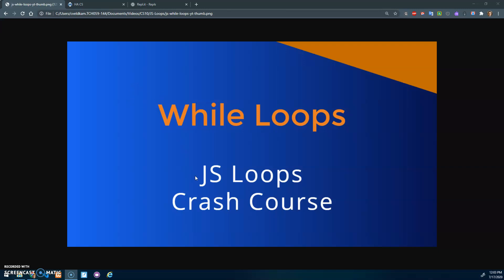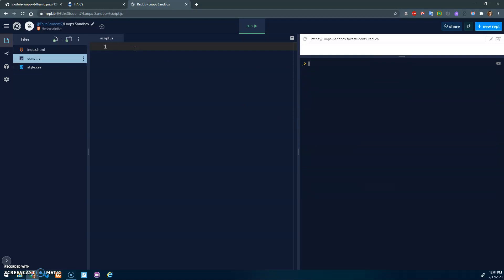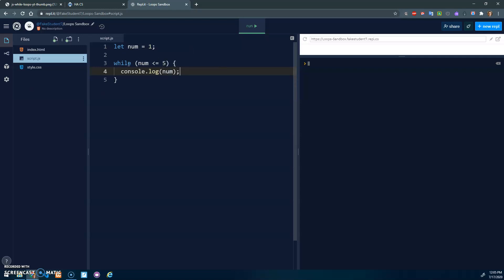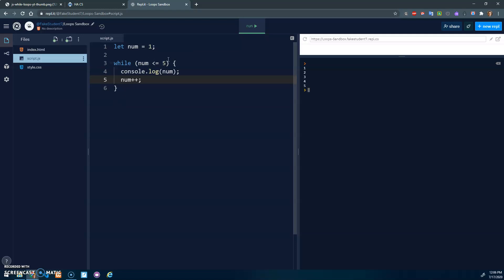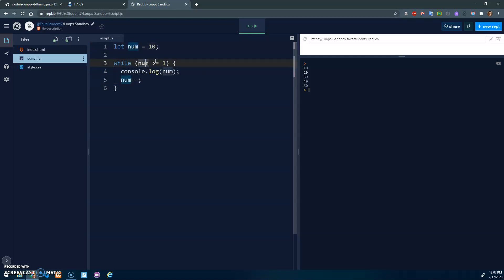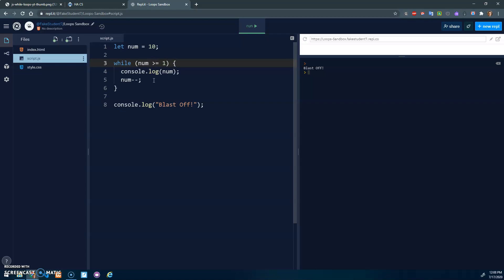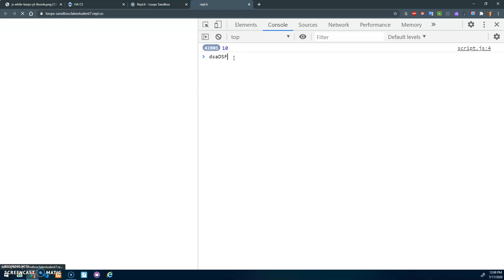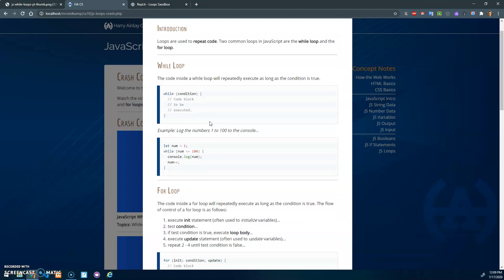JS While Loops